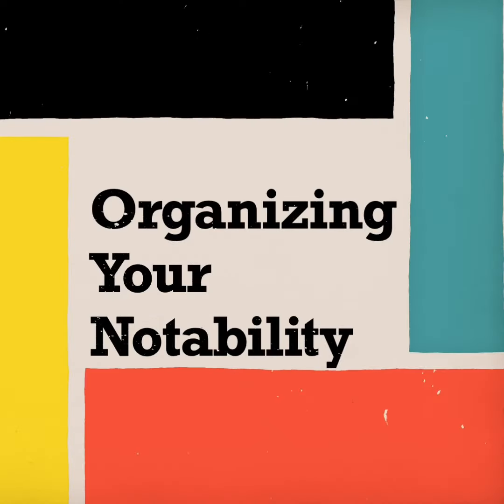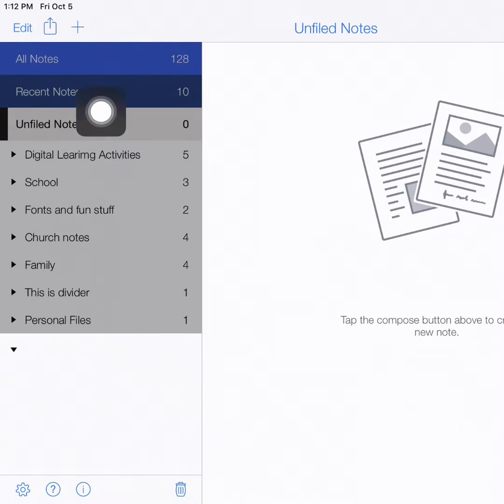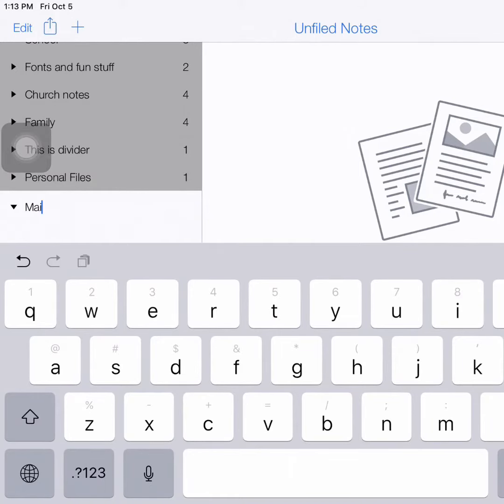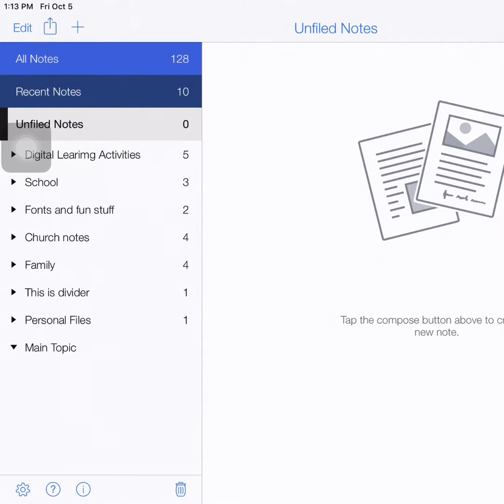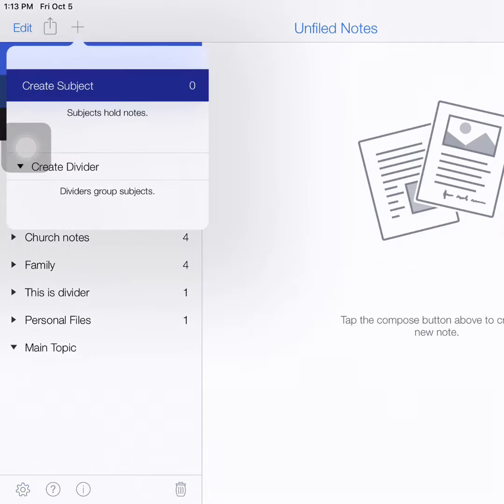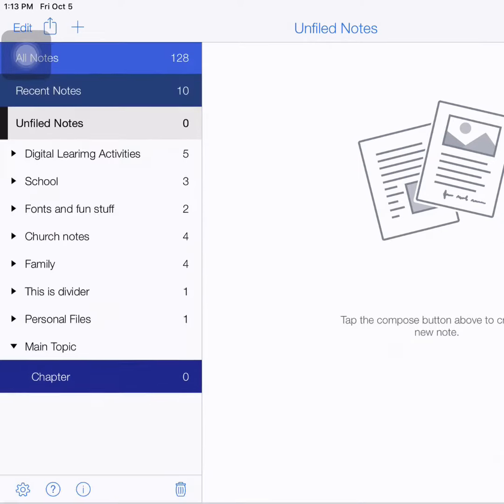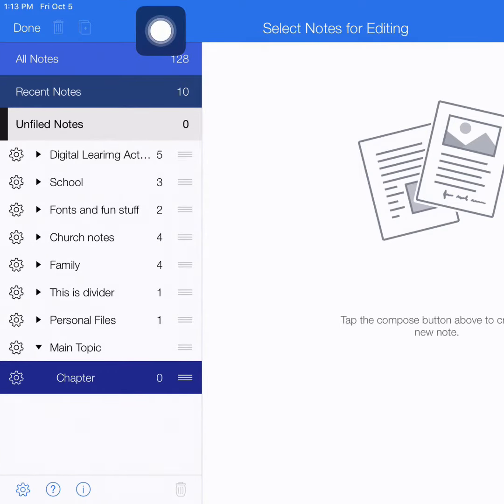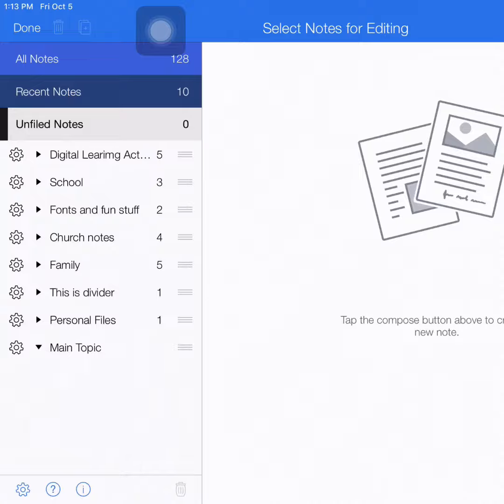Organizing Notability Files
How to crate dividers and subjects (and organize them) within Notability.